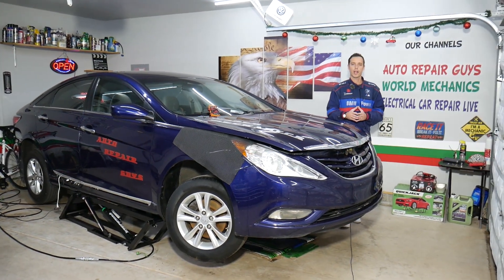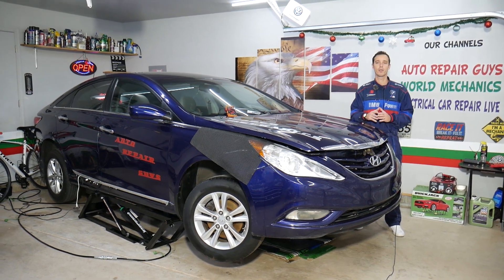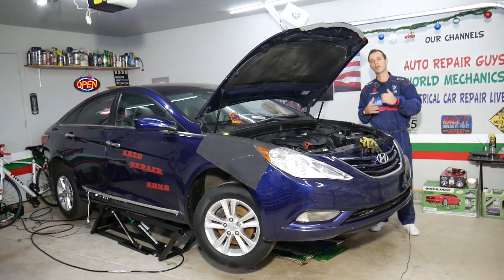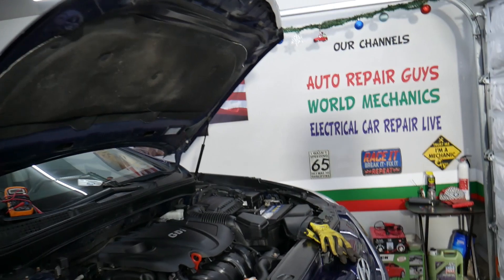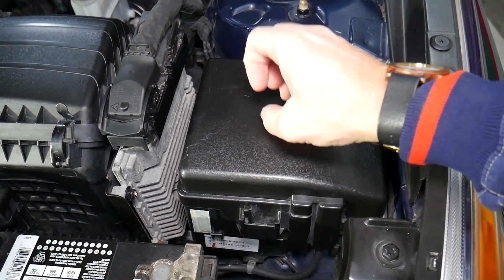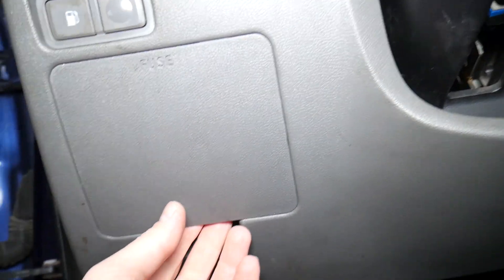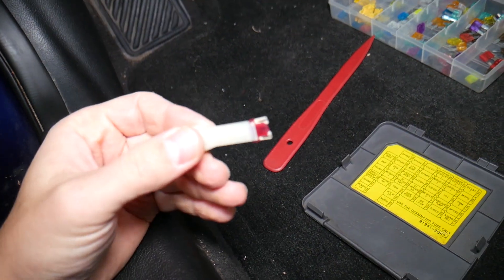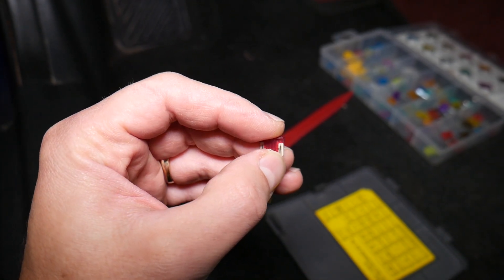HYUNDAI SONATA MIRROR SWITCH FUSE LOCATION REPLACEMENT, MIRROR NOT WORKING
If you have Hyundai Sonata and you need to replace the mirror switch fuse or want to know where the mirror switch fuse is located on Hyundai Sonata we will explain that in this video. We demonstrated where the mirror switch fuse is located in case you need to replace mirror switch fuse on 2013 Hyundai Sonata but the video may be helpful on:
2010 Hyundai Sonata Mirror Switch Fuse Location Replacement. Mirror Not Working
2011 Hyundai Sonata Mirror Switch Fuse Location Replacement. Mirror Not Working
2012 Hyundai Sonata Mirror Switch Fuse Location Replacement. Mirror Not Working
2013 Hyundai Sonata Mirror Switch Fuse Location Replacement. Mirror Not Working
2014 Hyundai Sonata Mirror Switch Fuse Location Replacement. Mirror Not Working
2015 Hyundai Sonata Mirror Switch Fuse Location Replacement. Mirror Not Working